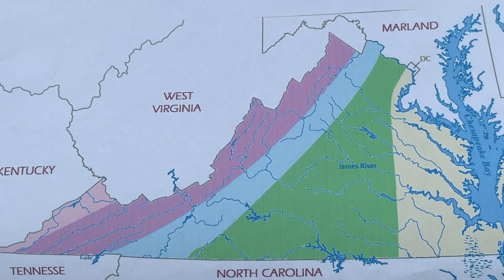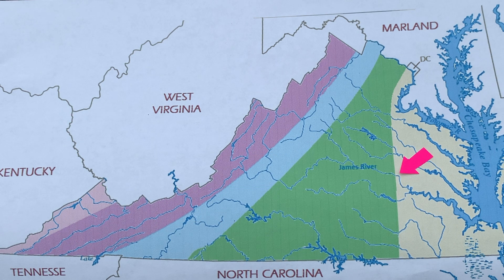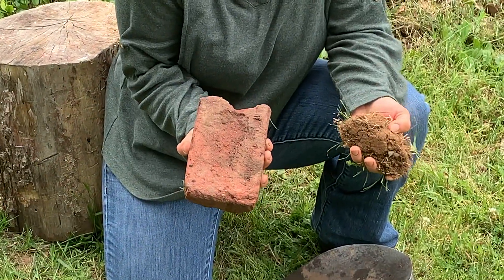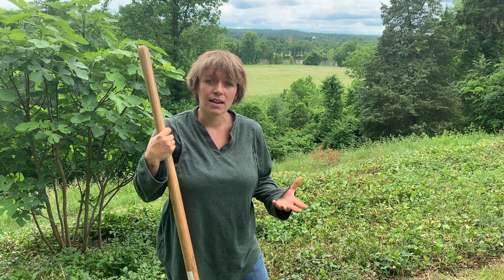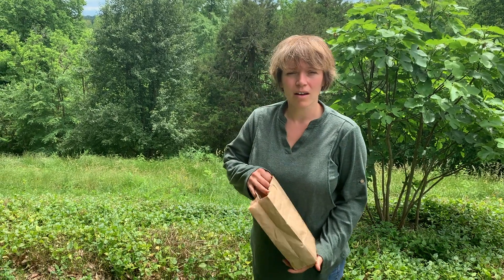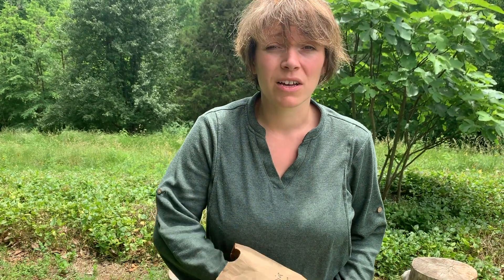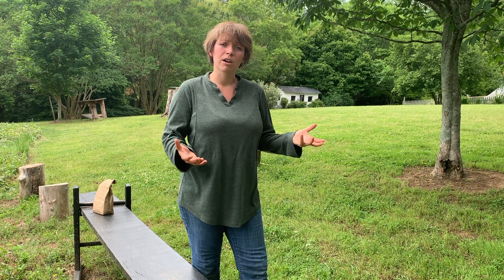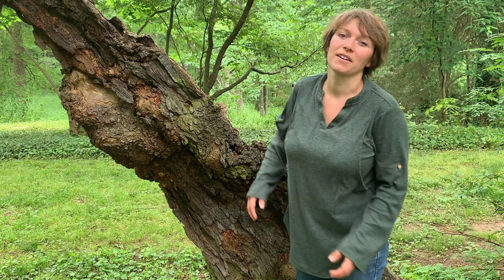Field Trip to Tuckahoe, Part 3: Geography, Plants & Native Peoples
Join us as we explore geographical features and plants that had a heavy influence on Native Americans as well as settlers. Content is aimed at 4th through 6th grade SOL learning requirements.